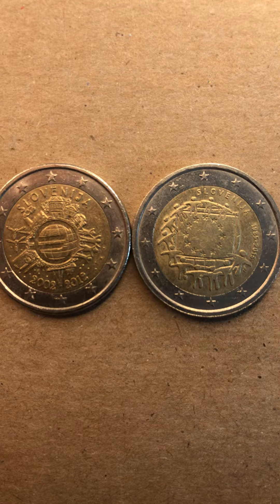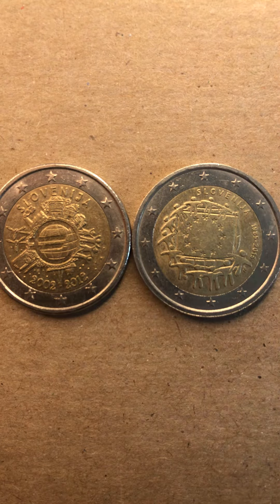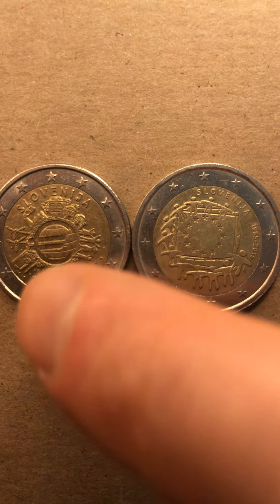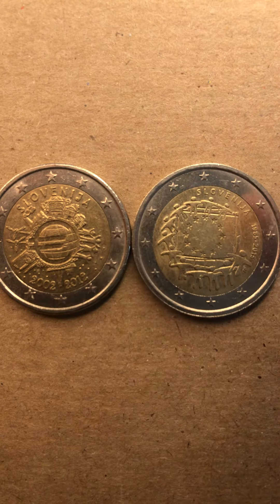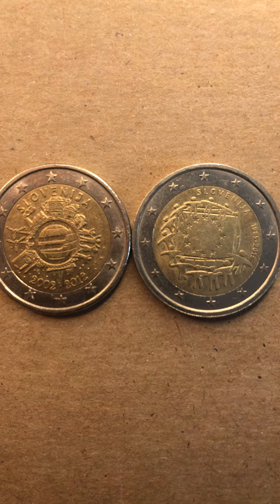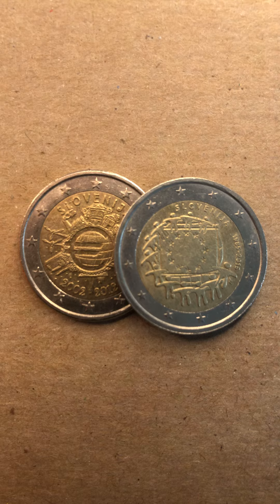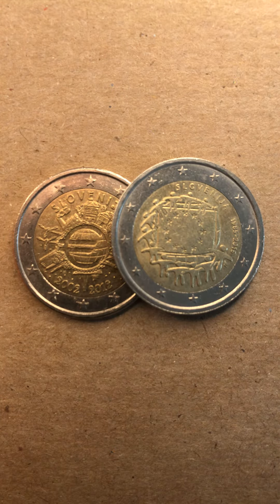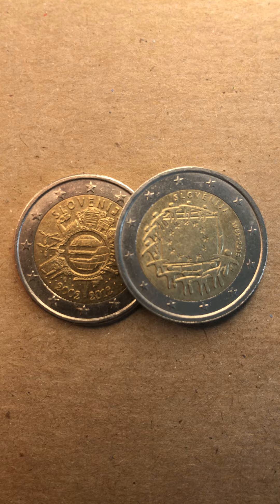2 Euro Slovenian Commemorative coins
2 Euro Commemorative Coins from 2012 and 2015.  The 2012 coin is 10 years with the Euro as the common currency. The 2015 coin features 30 years of the European Union flag.